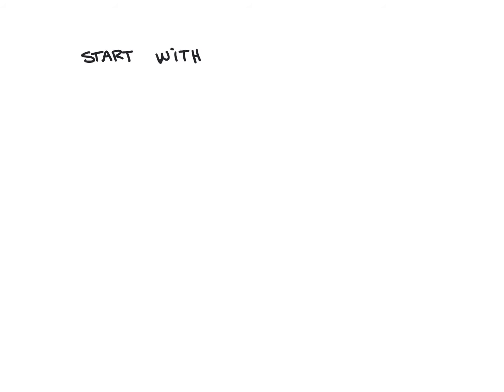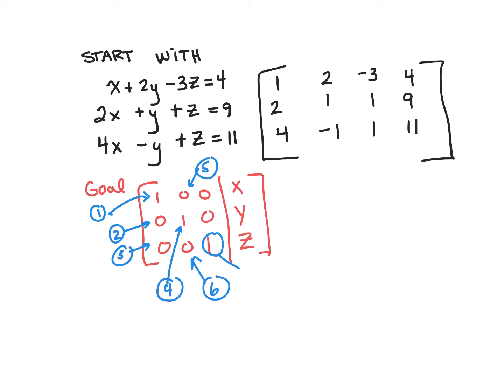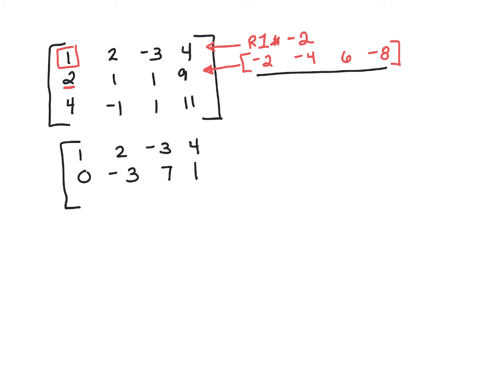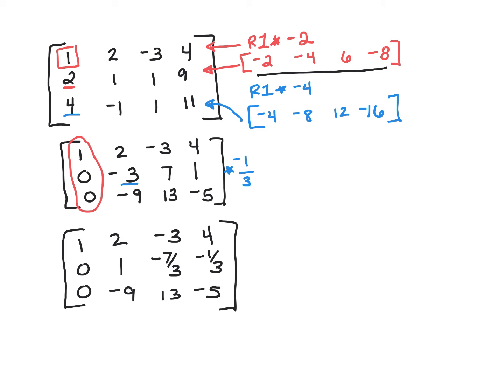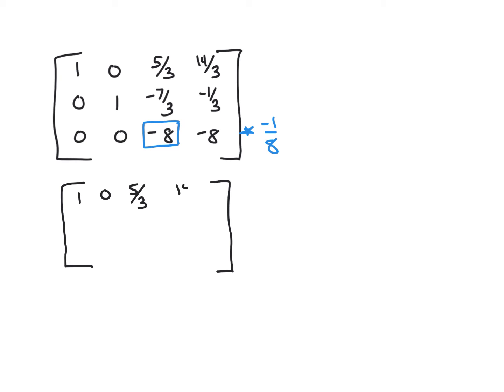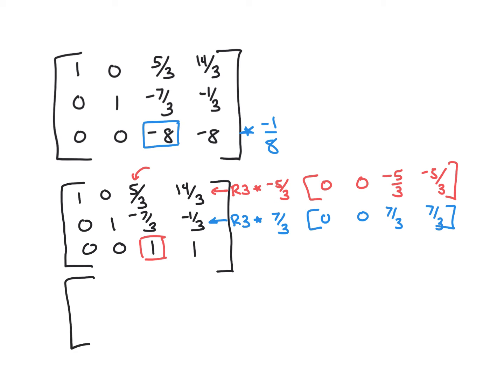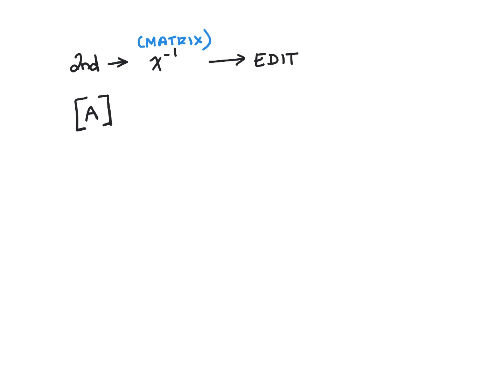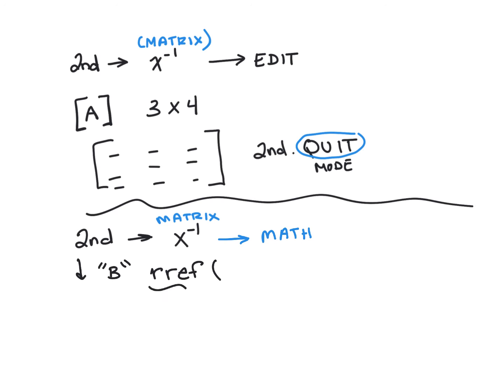Matrix operations solve system